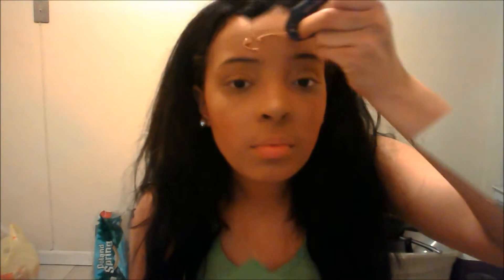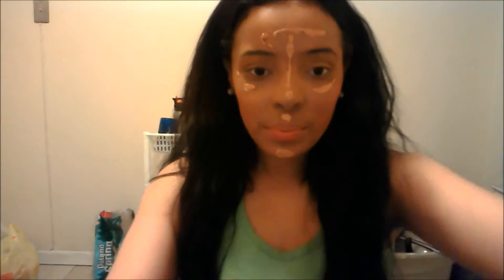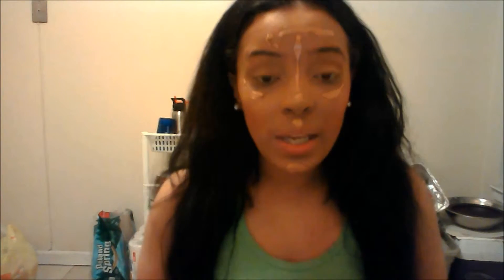Get your Makeup Red Carpet ready for NYC Fashion Week Angela Simmons fashion show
It's 2014 Fashion week , do you have an event to go to but don't know how do your makeup for the carpet ? Madison Jaye has you covered ! Checkout this new clip to show you what to do step by step.